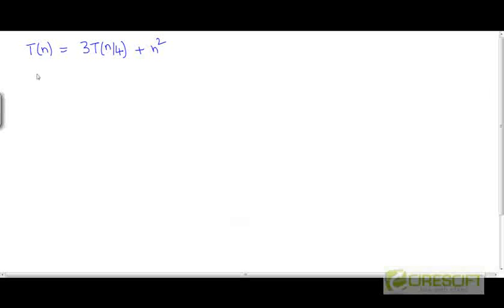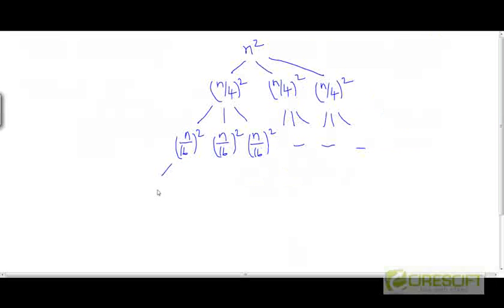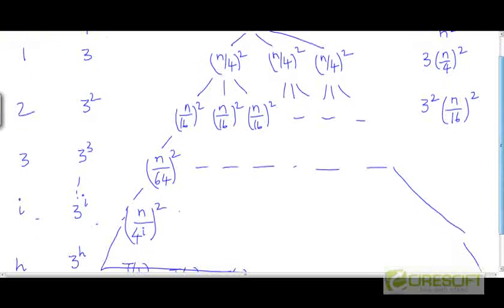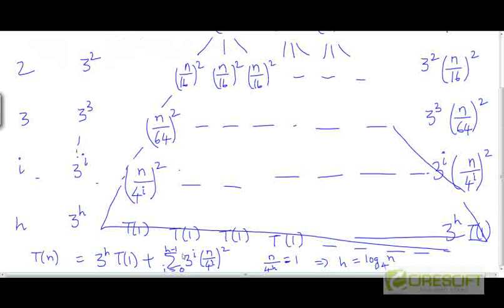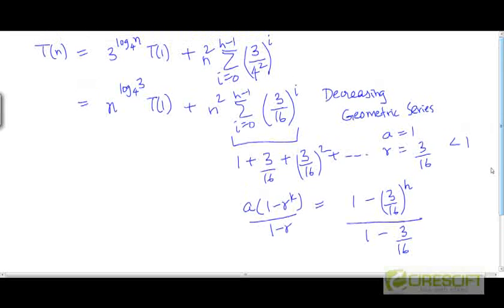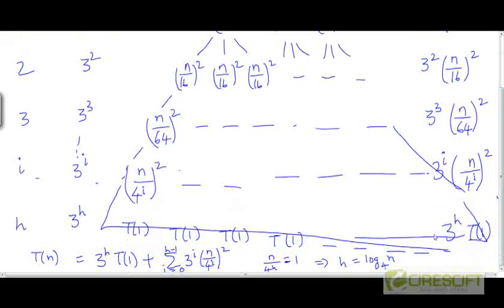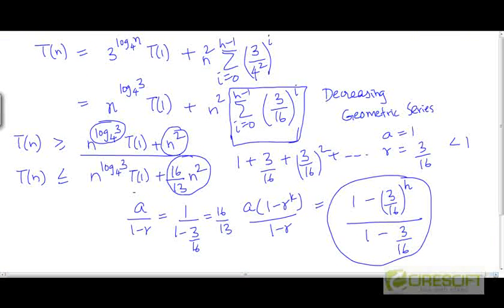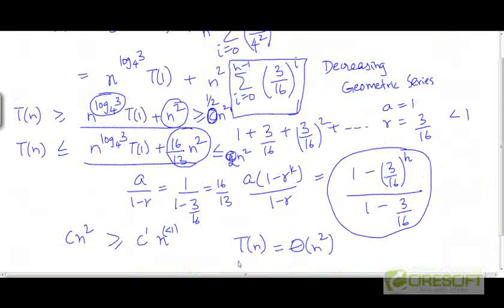Recursion tree method - Example 5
An example of a recurrence equation whose recursion tree has level sums forming a decreasing geometric series.

    1. Access to course videos and exercises
    2. View & manage your progress/pace
    3. In-class projects and code reviews
    4. Personal guidance from your Mentors